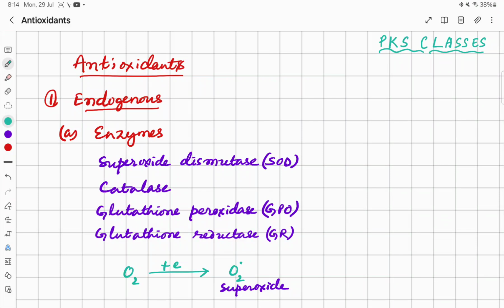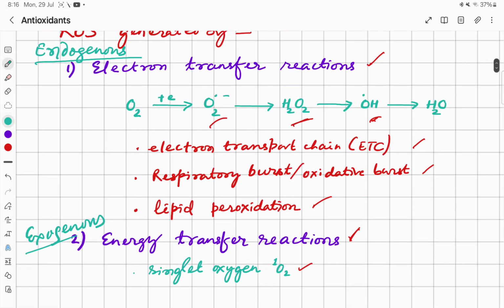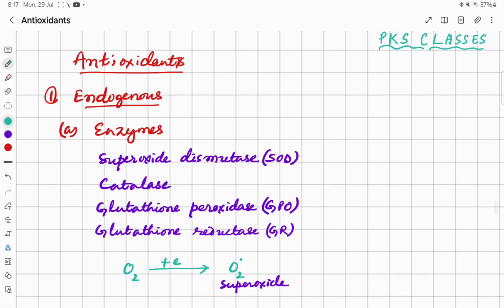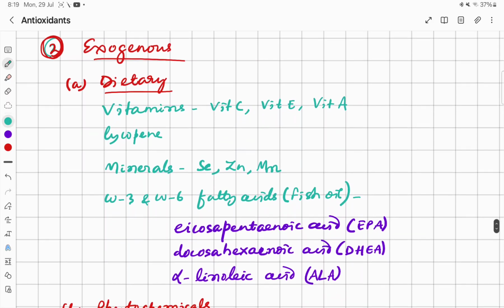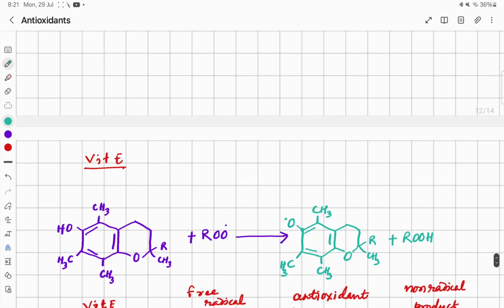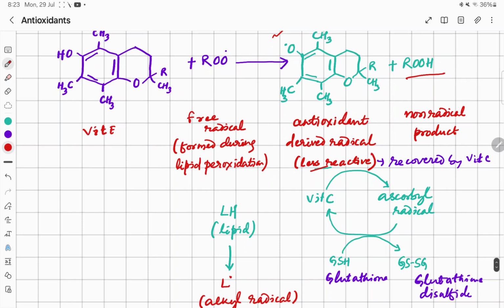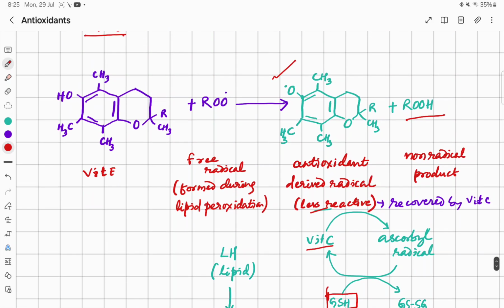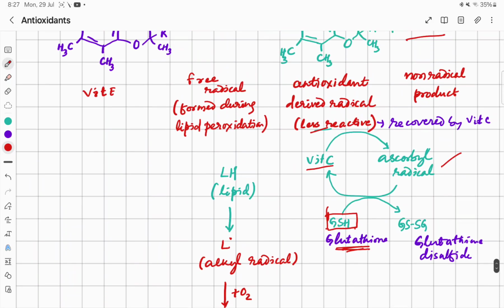Antioxidants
This video describes the classification and mechanism of action of antioxidants.